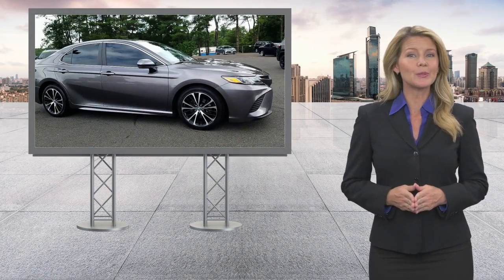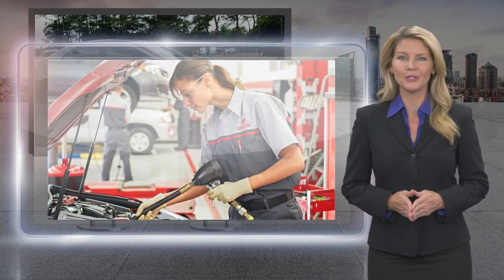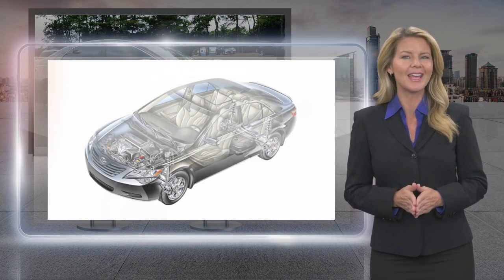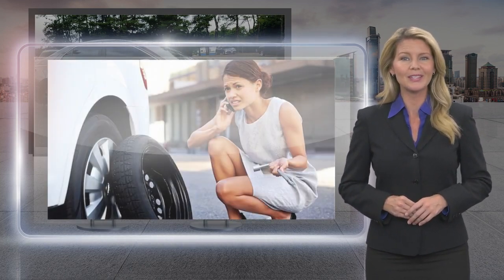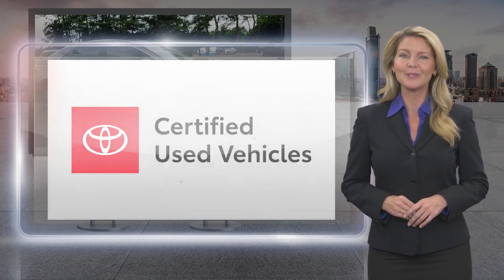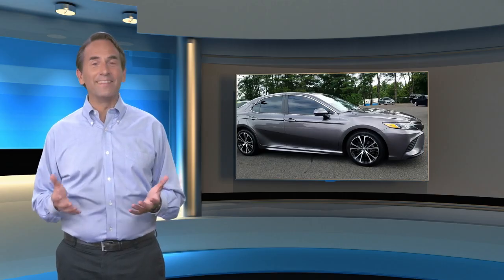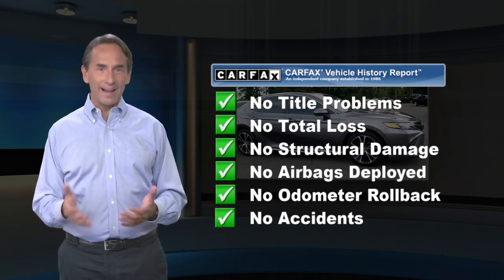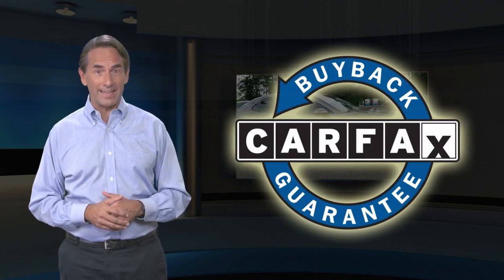Certified 2018 Toyota Camry SE, Springfield, NJ JU033182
Autoland

Recent Arrival! BLUETOOTH, BACKUP CAMERA, Gooood Miles!, ONE OWNER, Easy Financing, Budget Friendly, TOYOTA CERTIFIED, SERVICE RECORDS AVAILABLE, CLEAN CARFAX. NOACCIDENTS, 2.9%APR UP TO 60 MONTHS AVAILABLE. CARFAX One-Owner.Certified. Toyota Certified Used Vehicles Details:* Powertrain Limited Warranty: 84 Month/100,000 Mile (whichever comes first) from TCUV purchase date* Warranty Deductible: $50* Roadside Assistance* Vehicle History* Transferable Warranty* Limited Comprehensive Warranty: 12 Month/12,000 Mile (whichever comes first) from certified purchase date. Roadside Assistance for 1 Year* 160 Point Inspection28/39 City/Highway MPGAwards:* 2018 KBB.com 10 Most Awarded Cars * 2018 KBB.com Best Family Sedans * 2018 KBB.com 10 Best Sedans Under $25,000 * 2018 KBB.com 10 Most Awarded Brands * 2018 KBB.com Best Resale Value AwardsEXPERIENCE THE DIFFERENCE AT AUTOLAND!

[RLVID:7505:df27c703aba4118a:f9fd41c9da86fbea:1]